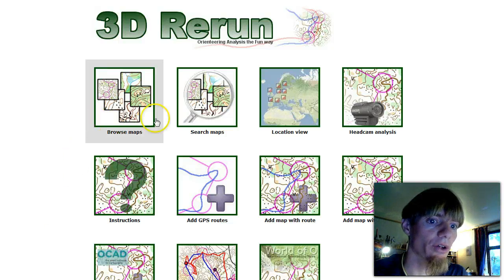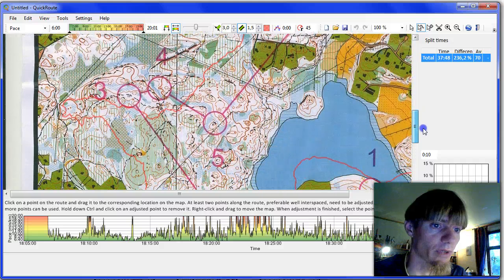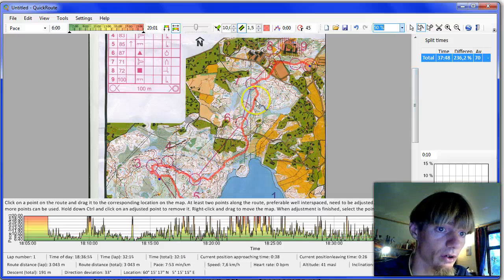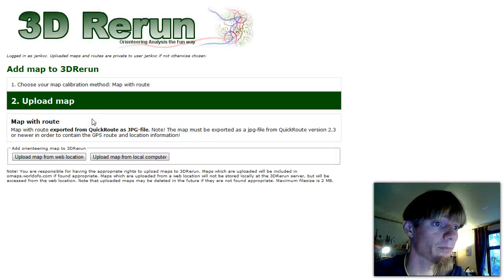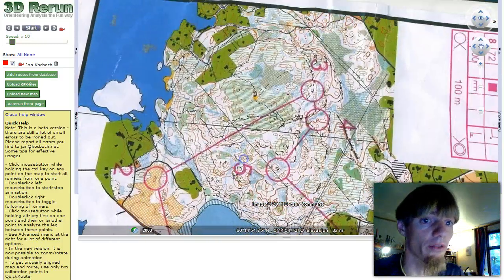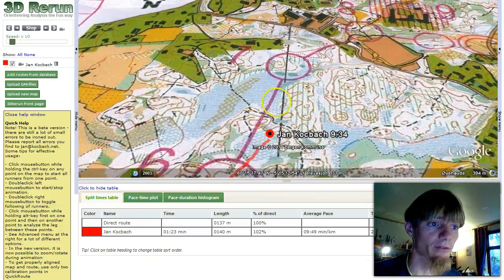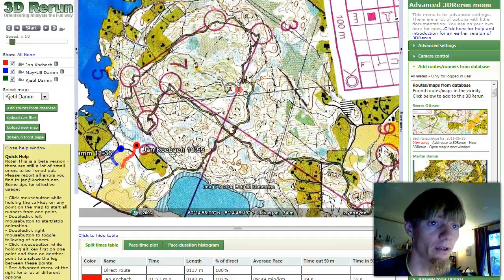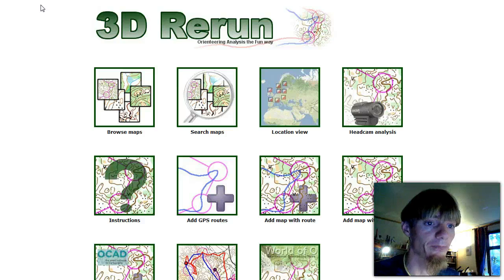3DRerun instructions: Upload map with route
Screencast which describes how you can adjust a map in QuickRoute and upload it to 3DRerun for analysis. Also includes a short analysis of part of the race in 3DRerun.